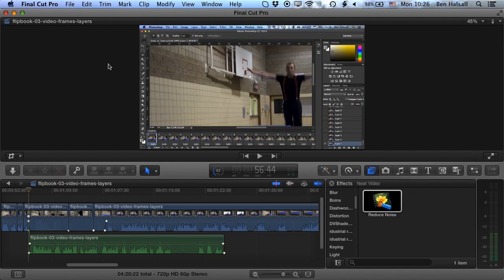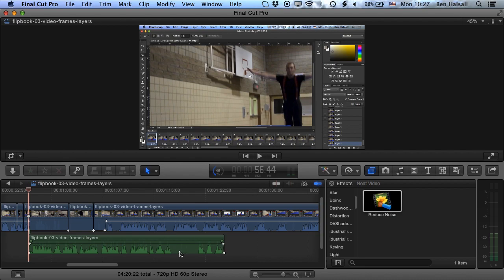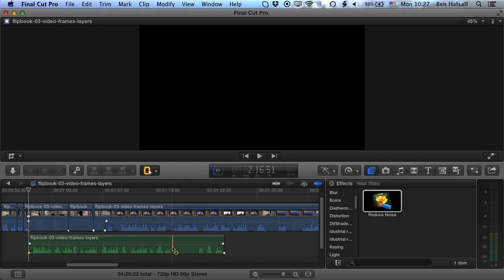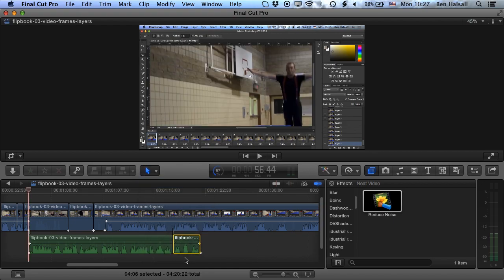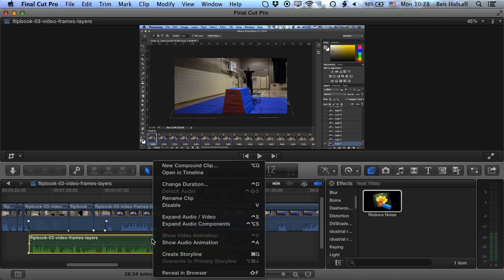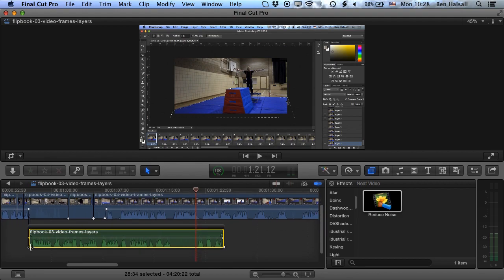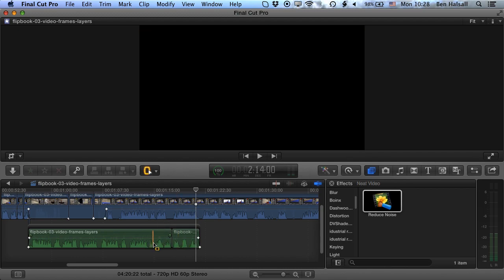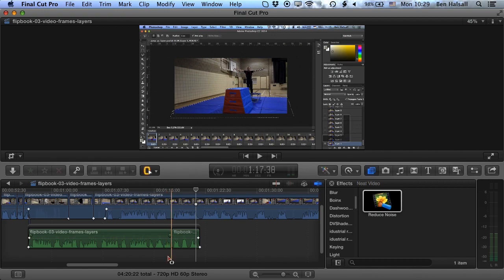Trim Audio Layers in Final Cut Pro X [Working with Connected Clips]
If you need to cut an audio track such as narration or a backing track on a second layer that is connected to the main storyline in Final Cut Pro X then this tutorial will show you how. You will learn how to use the range selection tool, create a secondary storyline and get tips for working with the magnetic timeline on layered clips. This technique also applies to layered video files.